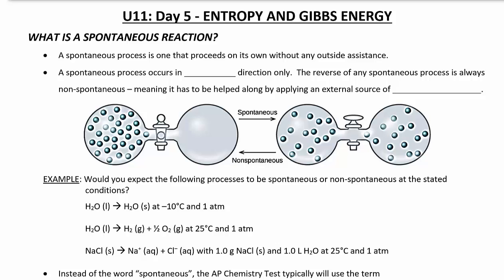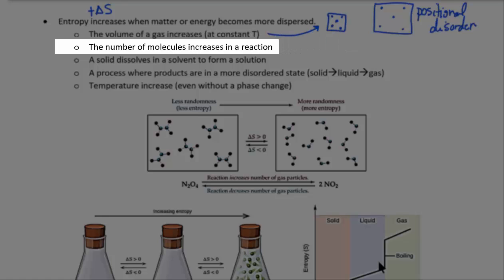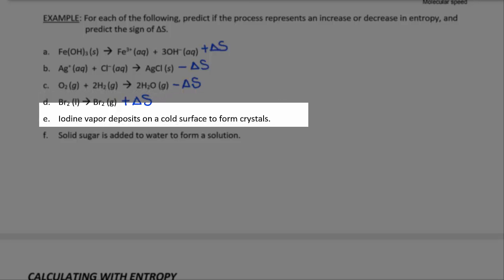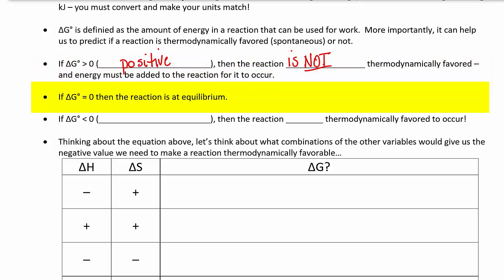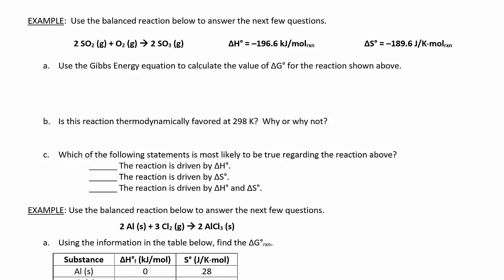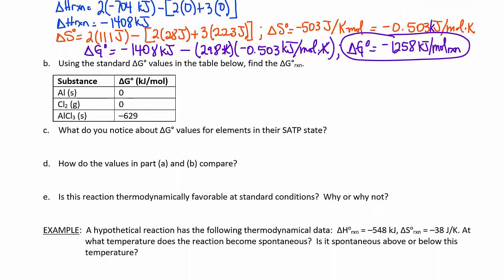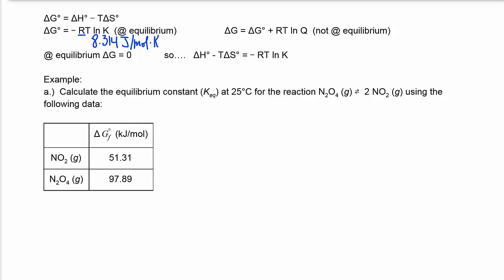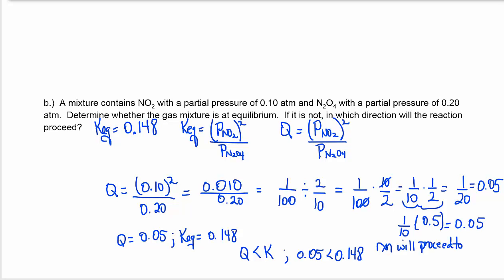Thermo Day 5 Entropy and Gibbs Energy